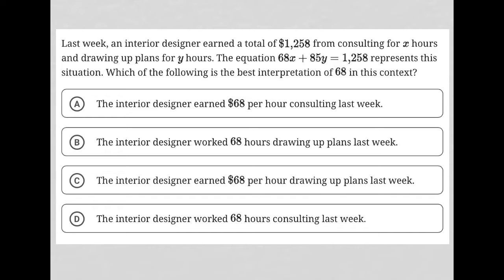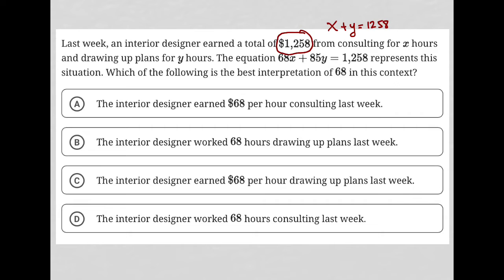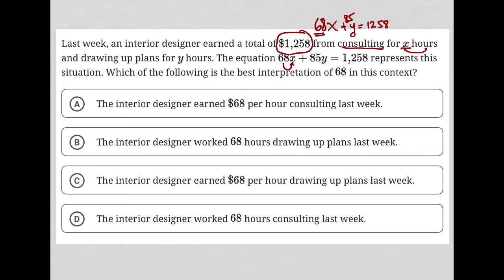Last week, an interior designer earned a total of $1,258 from consulting for r hours and drawing....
Bluebook Digital SAT Test 4 Module 2 (Easy) Question 15:

Last week, an interior designer earned a total of $1,258 from consulting for r hours and drawing up plans for y hours. The equation 68x + 85y = 1,258 represents this situation. Which of the following is the best interpretation of 68 in this context?